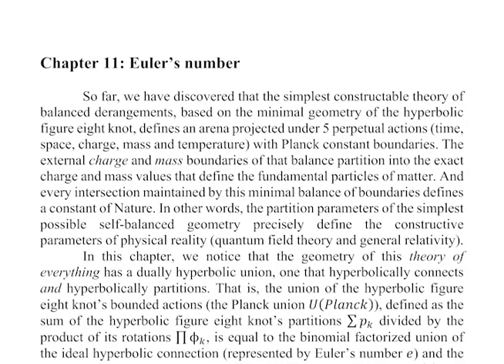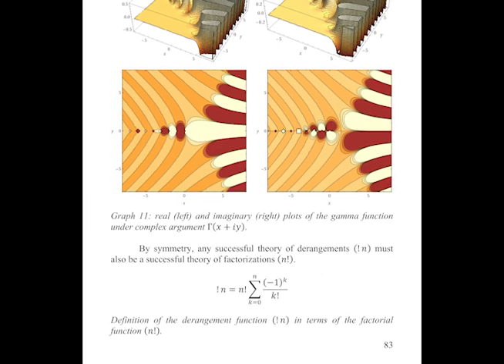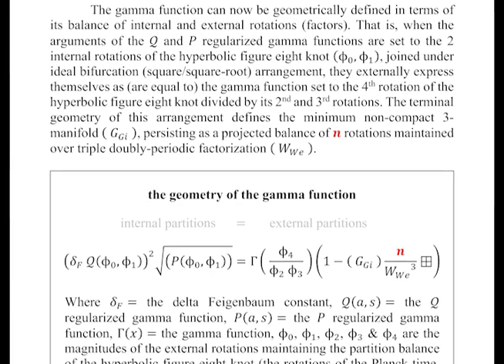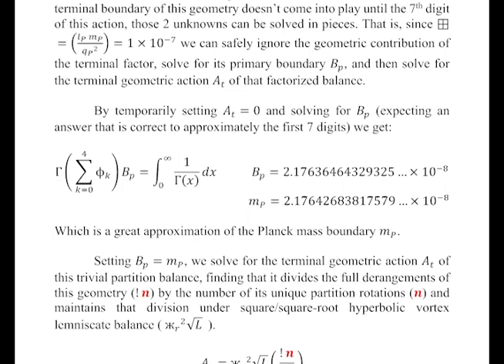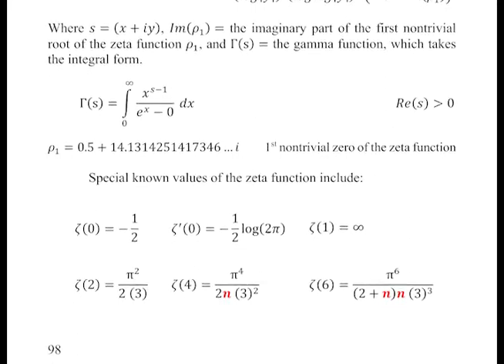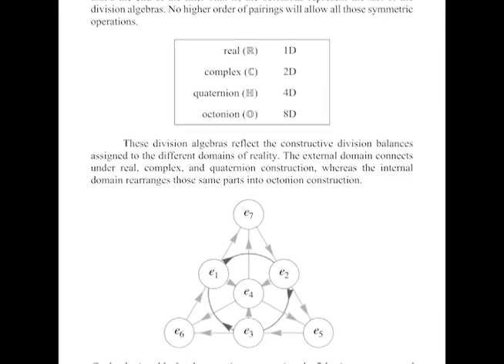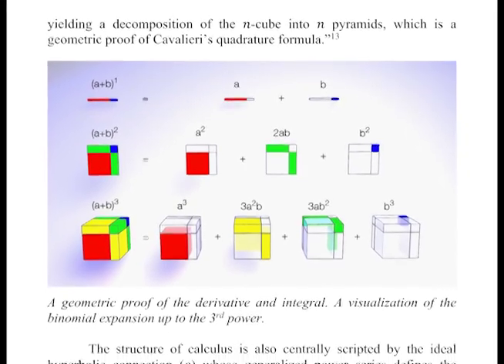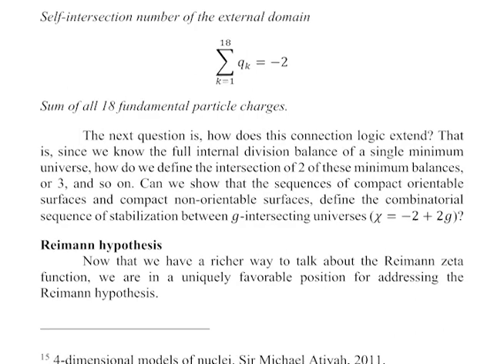44 Part 3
A guided reading of '44 derangements and the shape of persistence' (Chapters 11-end).